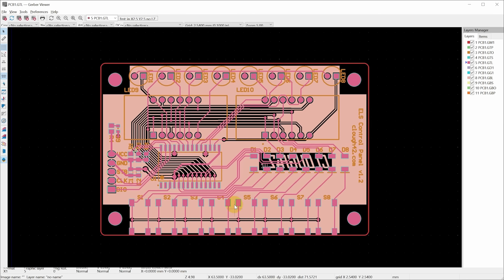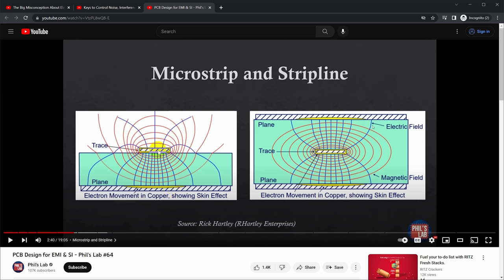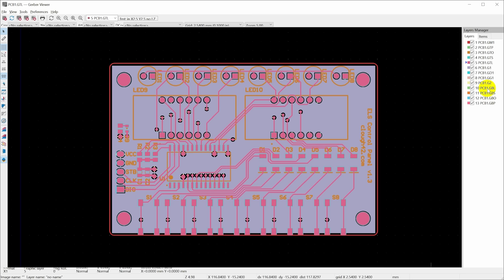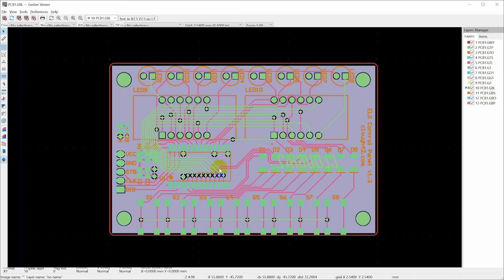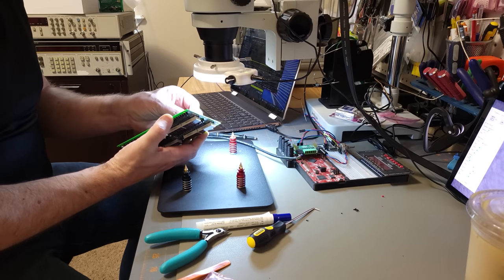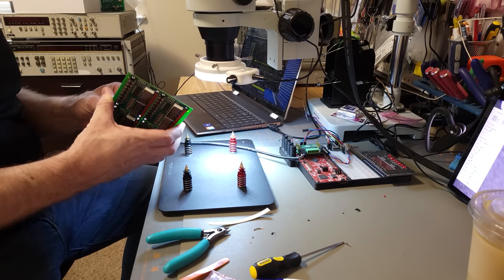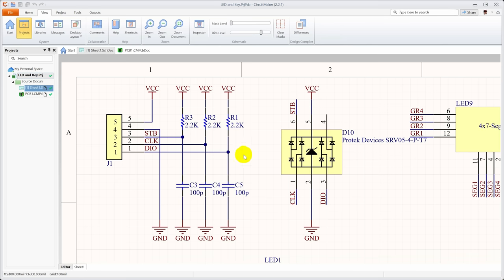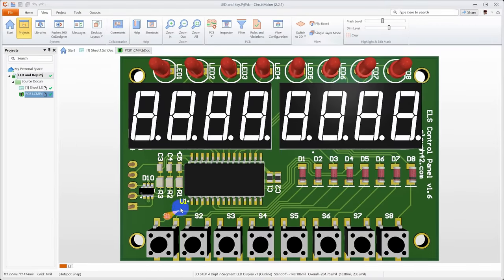4 Layers is Better than Two: Another ELS Control Panel Prototype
Today we're looking at yet another prototype Electronic Leadscrew control panel board.  We'll play around with filter capacitors, check signals with an oscilloscope, and add ESD protection.

Dynamite Metric Nut Driver Set (eBay*)
Hakko FX-951 Soldering Station (Amazon*)
Hakko 611-2 Dual Solder Reel Stand (Amazon*)
Kester #951 No-Clean Flux Pen (Amazon*)
Rigol DS1054Z Oscilloscope (Amazon*)
Rigol DP832 Triple-Output Power Supply (Amazon*)
Helping Hands Soldering Workstation (Amazon*)
Knipex Twin Grip Pliers (Amazon*)
Rechargeable Electric Screwdriver (Amazon*)

00:00 Intro
00:40 New 4-layer boards
01:33 Reducing EMI in the board layout
08:01 Oops, I forgot the filter caps
09:24 Laugh at my soldering
11:27 Looking at waveforms with the oscilloscope
14:02 Testing on the lathe
17:05 One more round of boards
17:28 Now with ESD protection
19:40 Conclusion